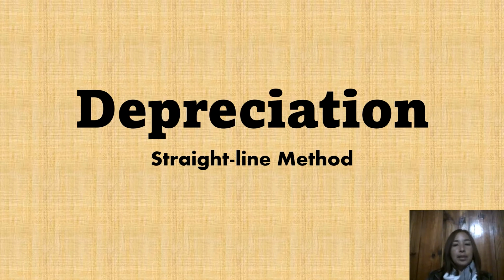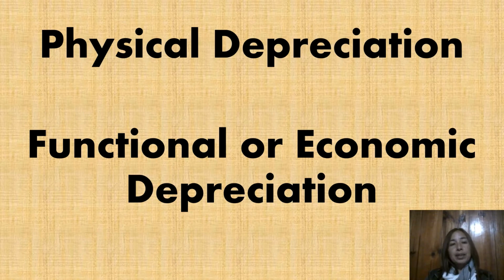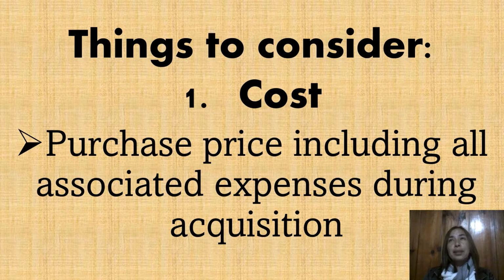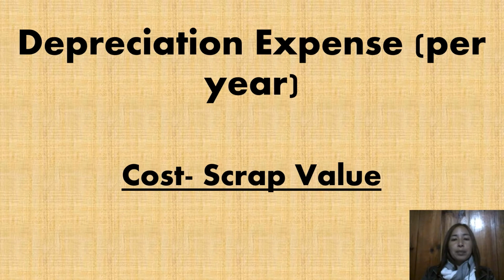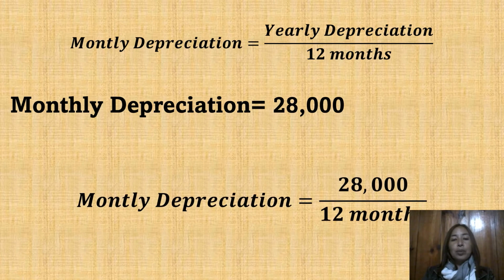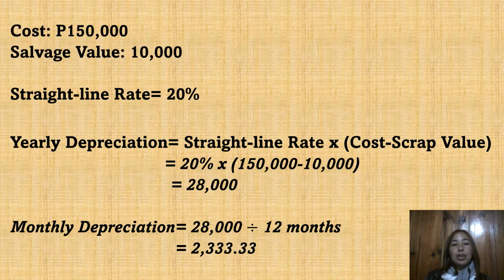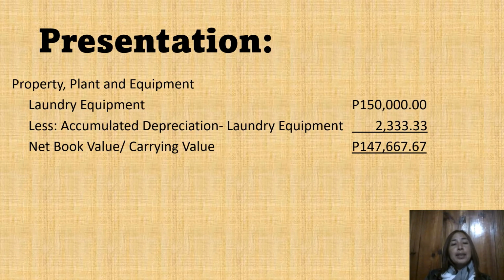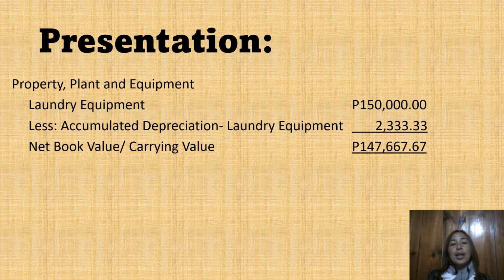Depreciation Straight Line Method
This is a short discussion of depreciation-how to compute using the straight-line method and how to record it. This video is intended to help Filipno SHS learners who are currently having the subject Entrepreneurship.